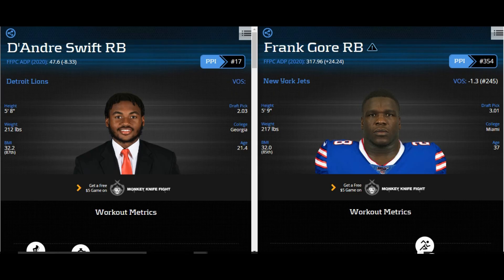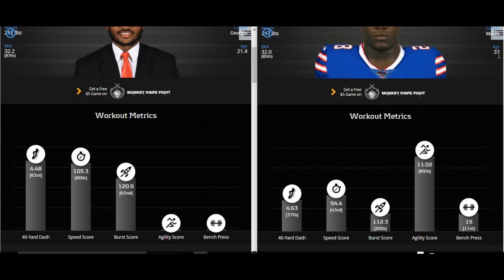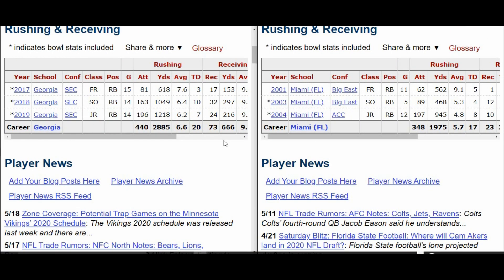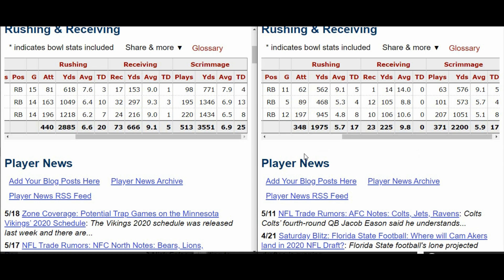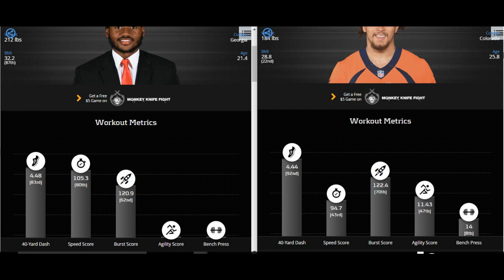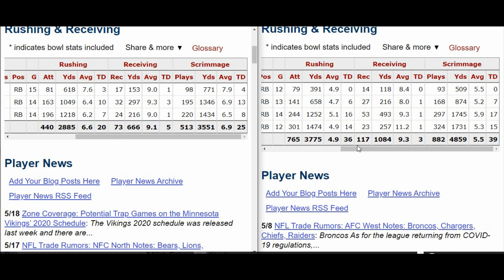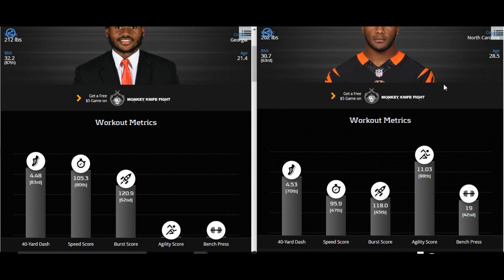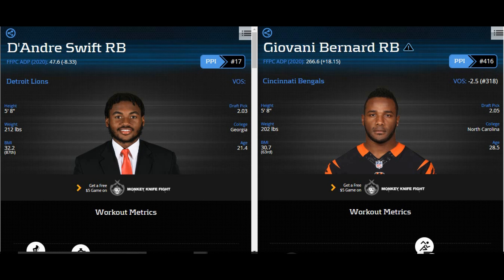D'Andre Swift Ceiling and Floor Player Comparison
INTRO: Young Jeezy – Me Ok

Main:  Young M.A. – Big

Actual Video is my own recording

OUTRO: Same as main music